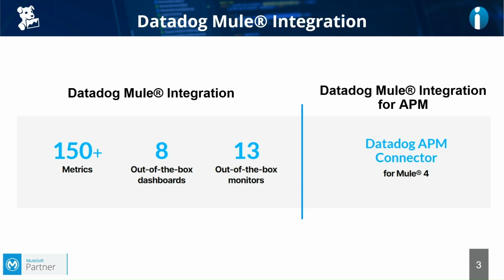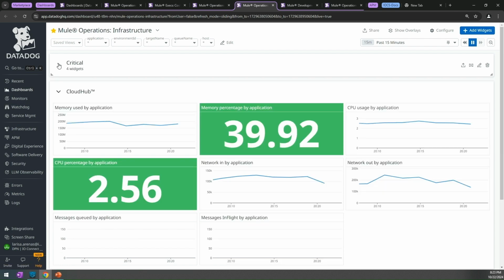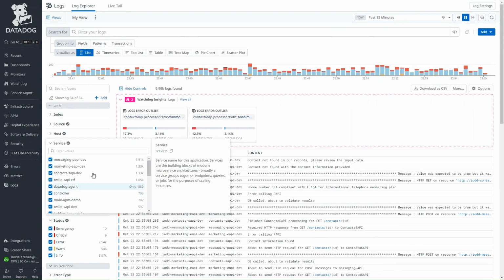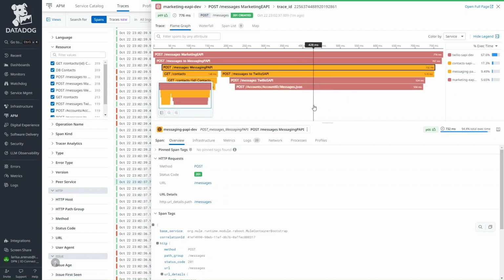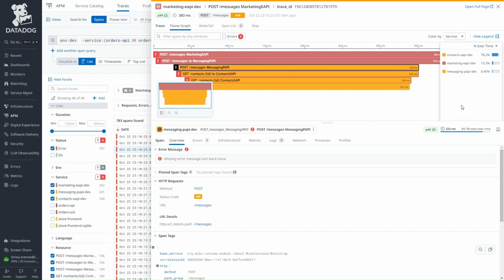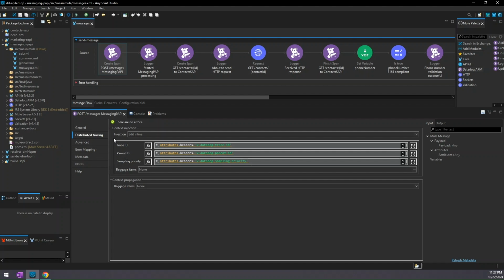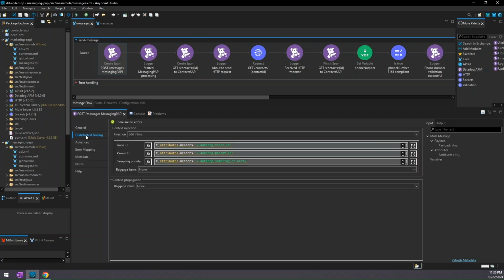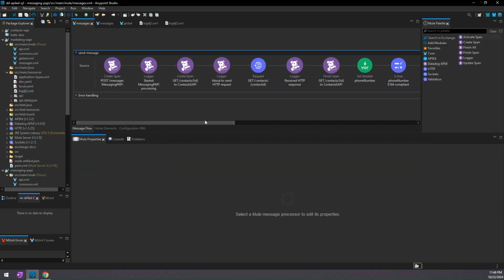Datadog Mule® Integration | Demo as of Q4 2024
Datadog Mule® Integration is an agent-based integration that collects metrics from MuleSoft products and uploads them onto Datadog.

The Datadog APM connector for Mule 4 applications helps to instrument Mule 4 applications either running on CloudHub or on-premises.

Chapters:

0:00 - Intro
0:30 - Products Overview
1:47 - DMI Metrics
2:50 - DMI Dashboards
3:21 - DMI Dashboards - APIs
4:09 - DMI Dashboards - Cost Optimization
6:37 - DMI Dashboards - Resource Allocation
8:16 - DMI Dashboards - Infrastructure
10:11 - DMI Dashboards - Optimizations
11:41 - DMI Dashboards - Private Spaces
12:09 - DMI Alerts
12:48 - DMI Installation and Pricing
13:17 - Products Overview -DMI4APM
14:19 - Datadog APM Connector
16:12 - DMI4APM Demo Scenario
16:44 - DMI4APM Demo Logs
21:32 - DMI4APM Demo Traces
35:04 - DMI4APM Connector Configuration
1:00:36 - DMI4APM Installation and Pricing

Datadog Mule®️ Integration for APM

support_ddp@@novacloud.io

Start 14-day trial!